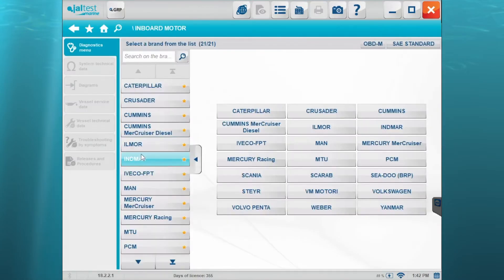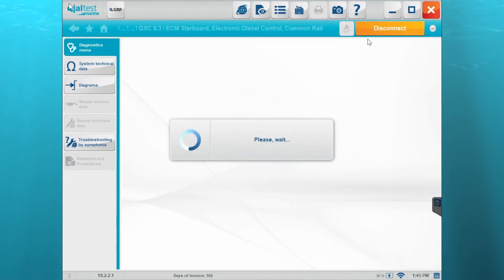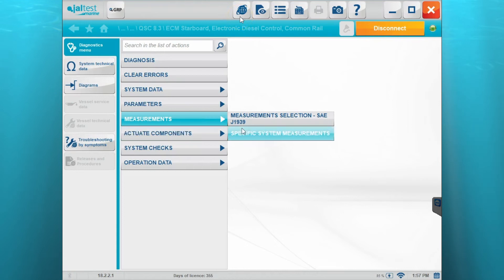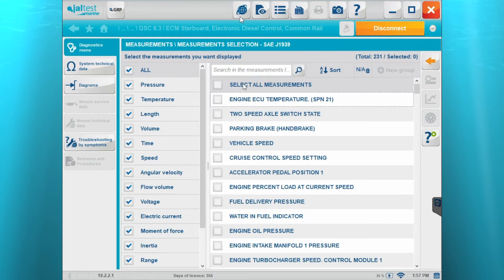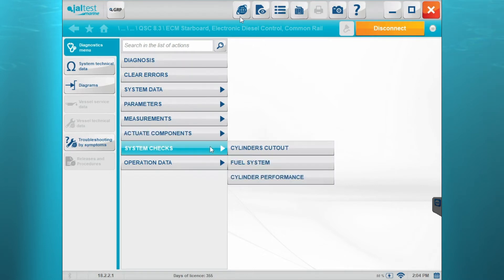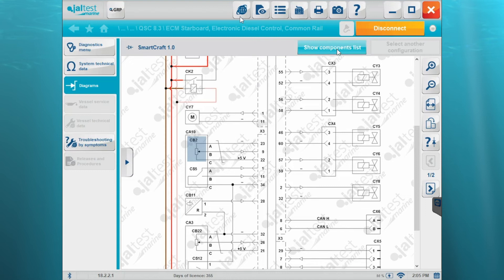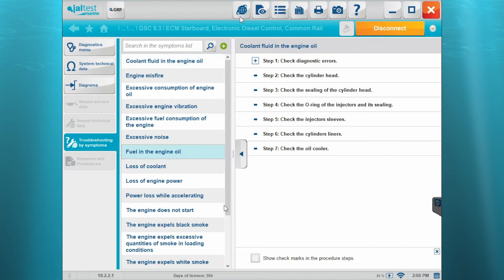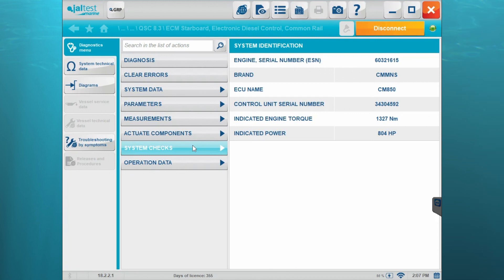Jaltest Marine on a 2012 Cummins QSC 8.3L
In this video, our Marine Product Manager, Tim Rodabaugh, walks through using Jaltest Marine software to diagnose a 2012 Cummins QSC 8.3L.